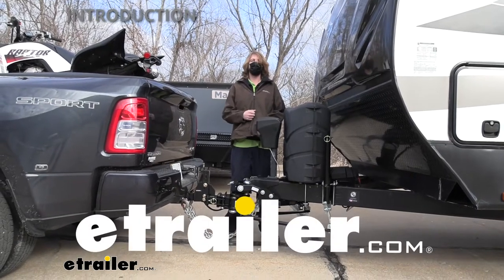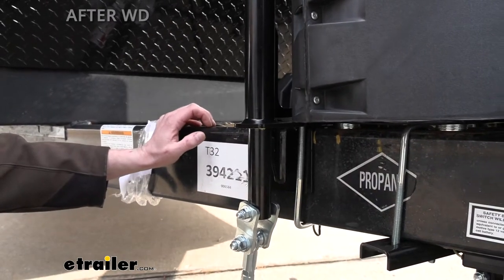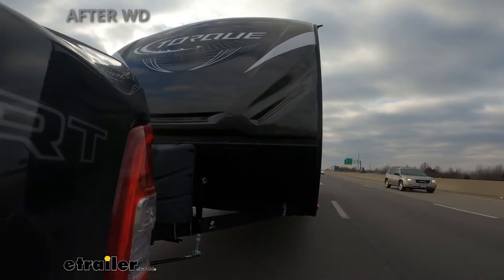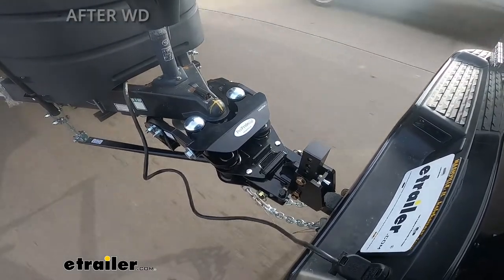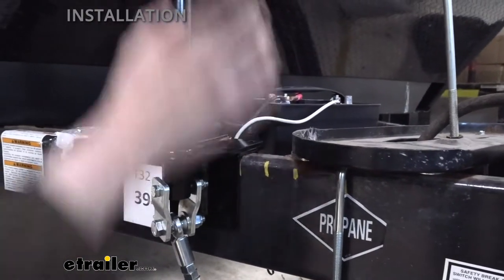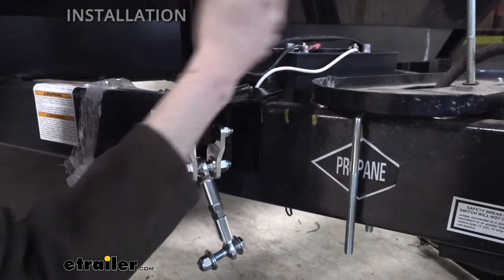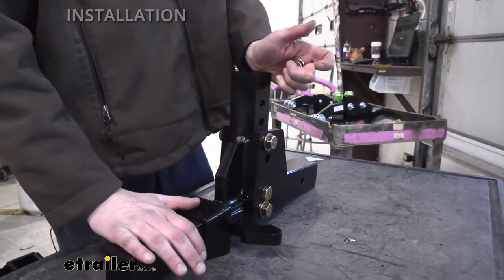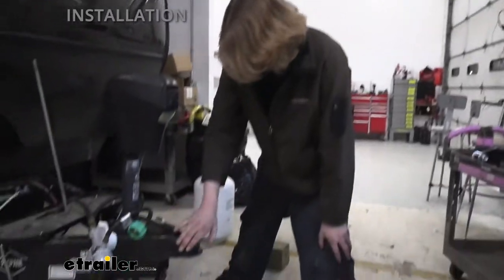etrailer | ProPride 3P Weight Distribution Hitch with Sway Control Installation - 2022 Ram 3500